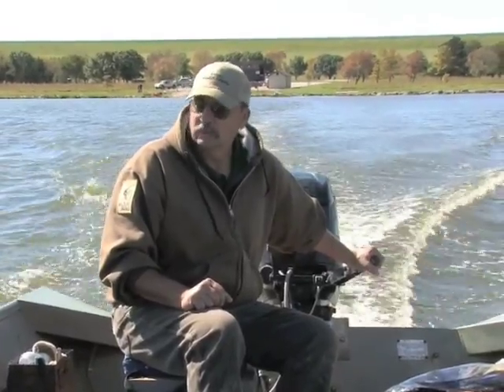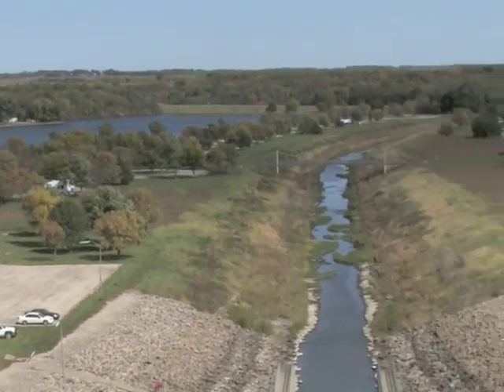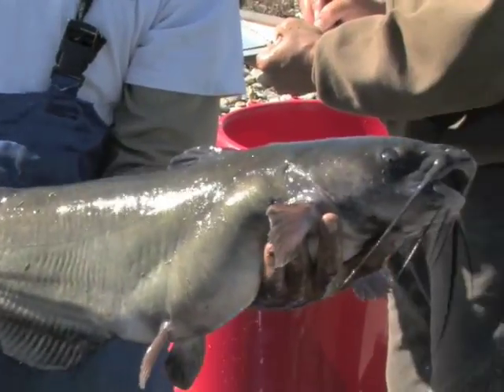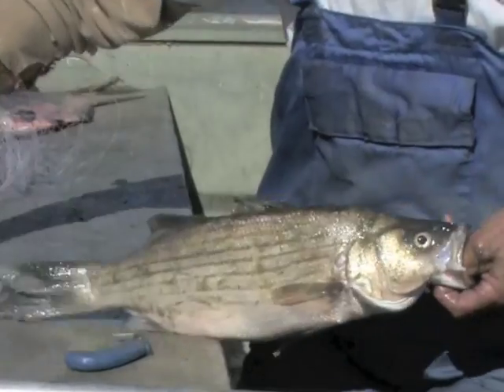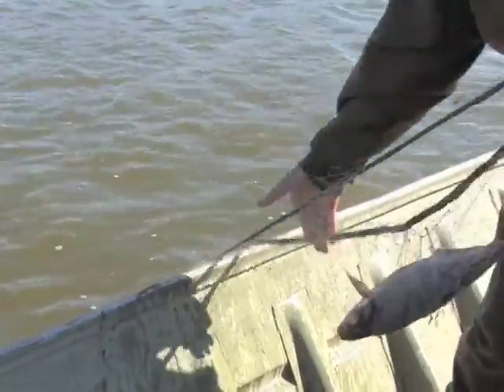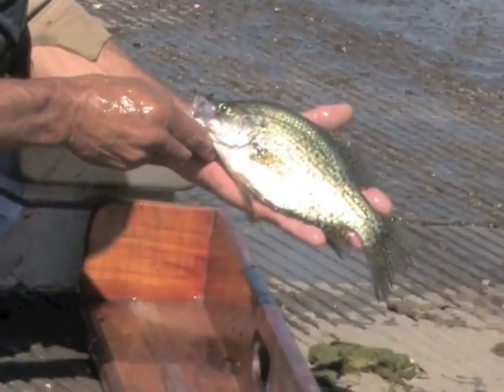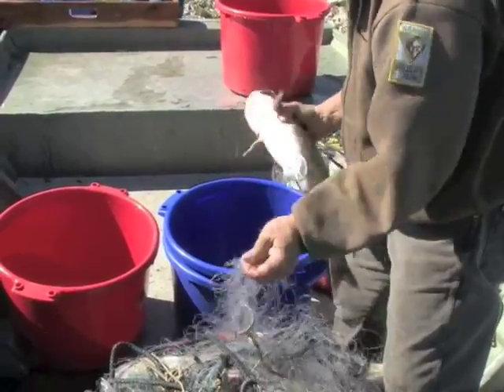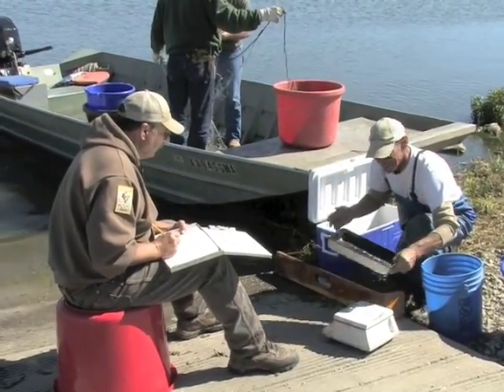Leonard Jirak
Take a look at how fall fish sampling can improve fishing in Kansas waters.